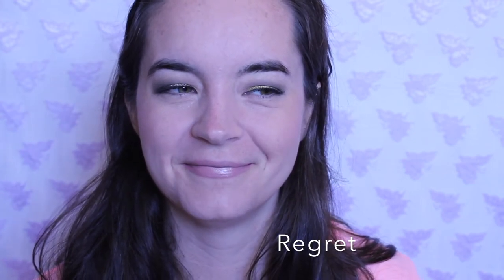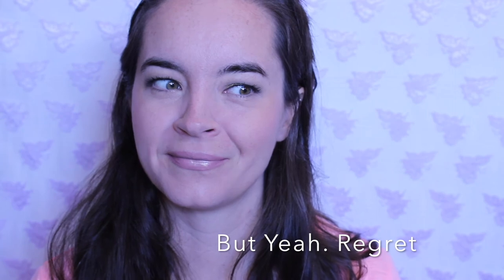GRWM ColourPop Series: Green Machine | Fashion Footing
Products Mentioned:
- Milani Eyeshadow Primer
- IBY Contour Palette Highlight Color #2
- ColourPop Pressed Shadows: Team Captain,
- ColourPop Telepathy Ultra Metallic
- Catrice Liquid Metal Gel Eyeliner Blackstage
- Lancome Monsieur Big Mascara
- Catrice Prime & Fine Primer
- CoverGirl Clean Matte BB Cream (520)
- Urban Decay Naked Concealer (Light Neutral)
- It Cosmetics Bye Bye Pore Setting Powder
- Ittse x Love For Lacquer
- ColourPop Bow Me Out
- ColourPop Aquarius Lipliner
- ColourPop Littlestitious Ultra Satin
- ColourPop RSVP Ultra Glossy Lip